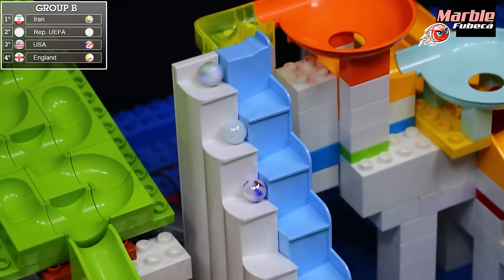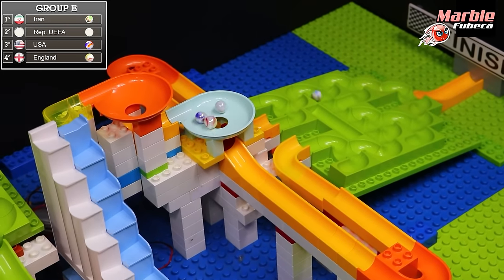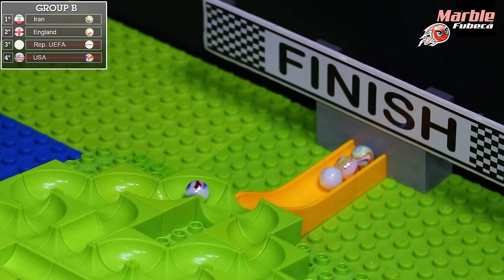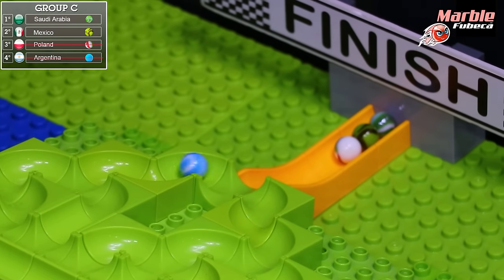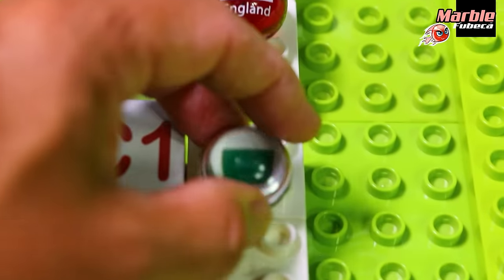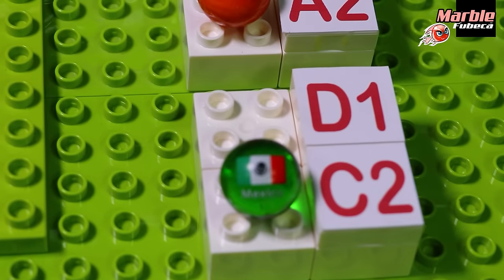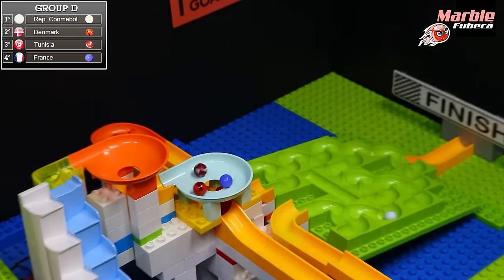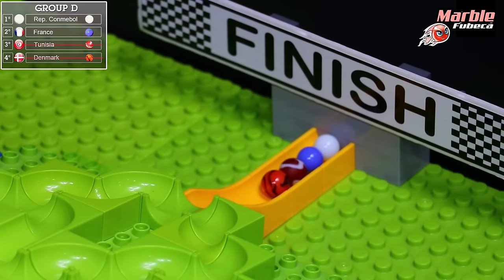Marbles Race World Cup Qatar 2022 - Group Simulation by Fubeca's Marble Runs